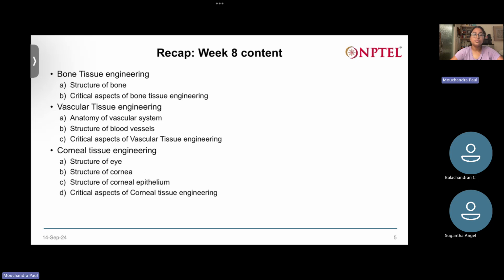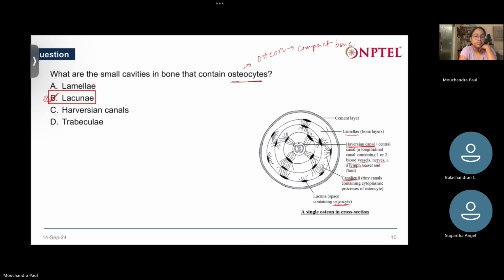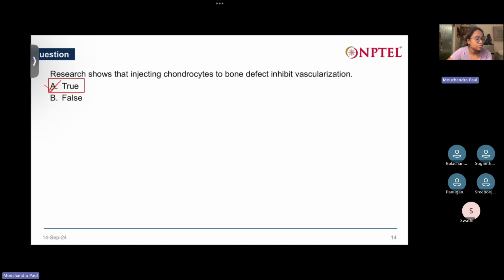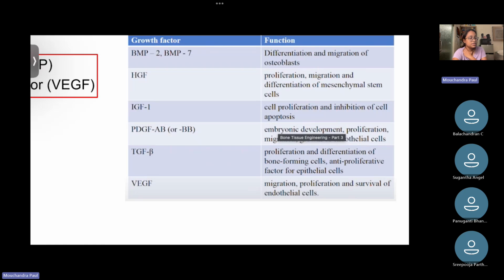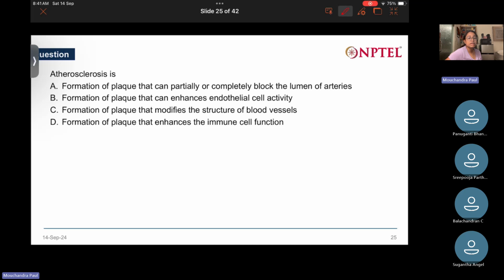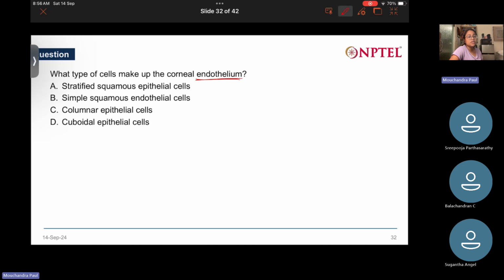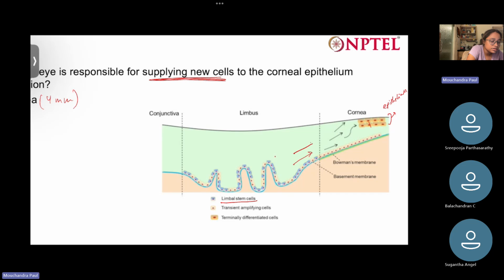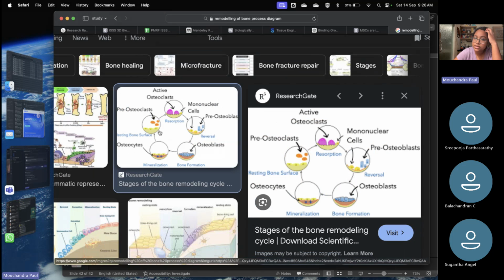Week 8 Problem-Solving Session | NPTEL: Tissue Engineering (noc24-bt49)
In this session, we delve into key concepts from Week 8 of the NPTEL course "Tissue Engineering," focusing on applications in bone, vascular, and corneal tissue engineering. Through a series of discussions and example problems, we aim to deepen your understanding of these critical topics.

Topics Covered:

-Recap of Week 8 Lectures: A concise review of the principles introduced in the eighth week, including:
  -Bone Tissue Engineering: Strategies for developing scaffolds and integrating growth factors to promote bone regeneration.
  -Vascular Tissue Engineering: Approaches to engineering blood vessels, emphasizing the importance of endothelialization and mechanical properties.
  -Corneal Tissue Engineering: Techniques for constructing corneal substitutes, focusing on transparency and biocompatibility.
-Problem-Solving Session: Engaging with example problems related to these applications to apply theoretical knowledge to practical scenarios, enhancing comprehension and retention.

Timestamps:

00:00 – Introduction
00:51 – Recap: Week 8 Lectures
03:15 – Problem-Solving Session

Additional Resources:
-NPTEL Course Page: Access the full course materials and lectures for "Tissue Engineering"